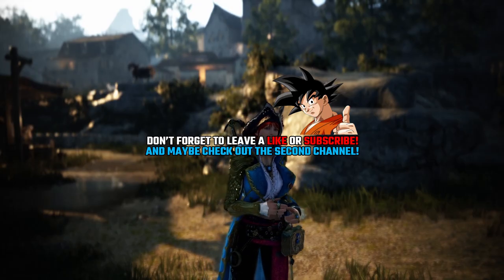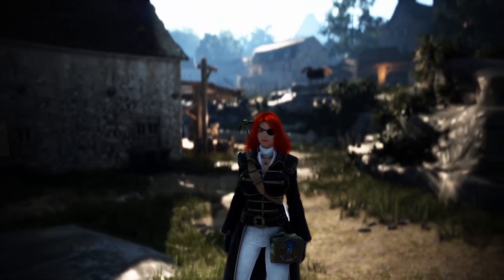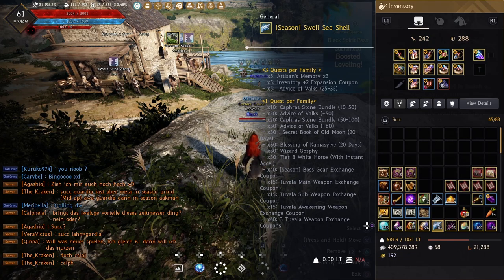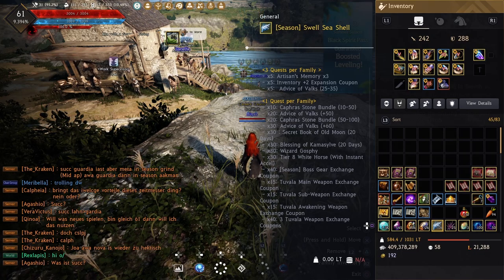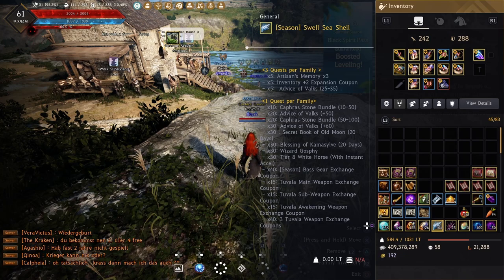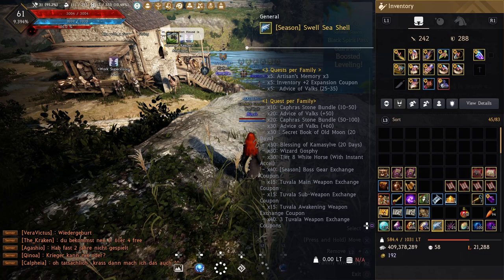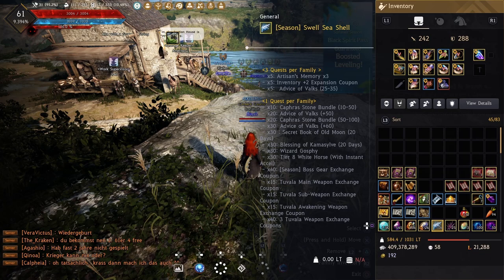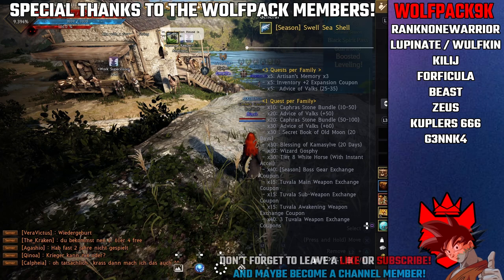Season Swell Seashells Rewards Tips & Corsair Giveaway Winners | BDO Console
The corsair 3x costume box giveaway has its winners, so if you won check your discord asap to get the code from me as you have 1.5 days to use the coupon code, also going over the seashell rewards from seasons on what to actually pick, or well what I think is a decent reward from the shells!